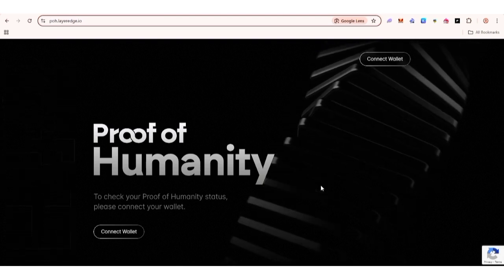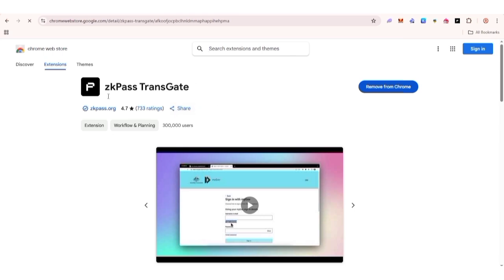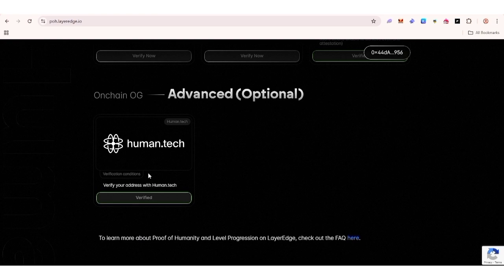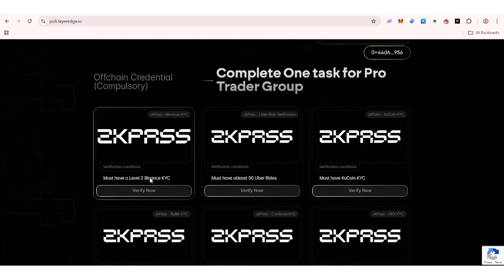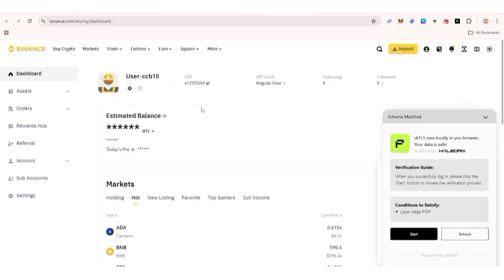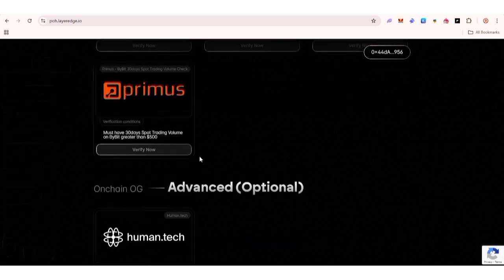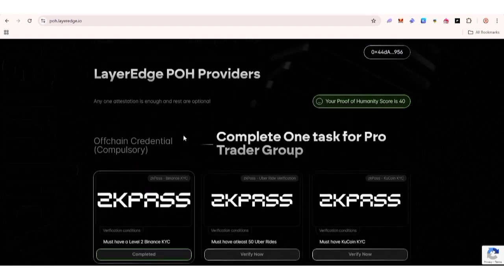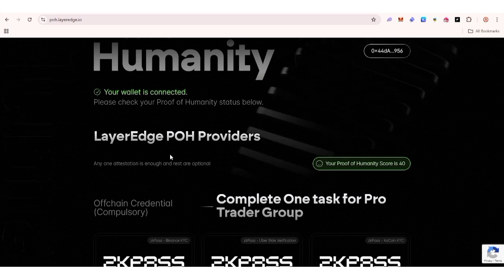LayerEdge Proof of Humanity (PoH) Verification Guide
Learn how to verify your humanity on LayerEdge with our step-by-step Proof of Humanity (PoH) guide.
In this quick tutorial, we walk you through the PoH process, ensuring you can complete your verification easily and securely. Perfect for new users looking to get started on LayerEdge and access the platform’s full features.

info me @